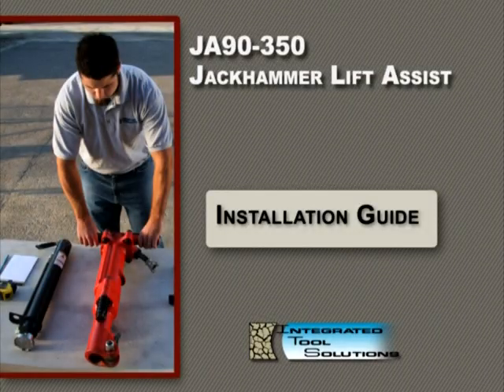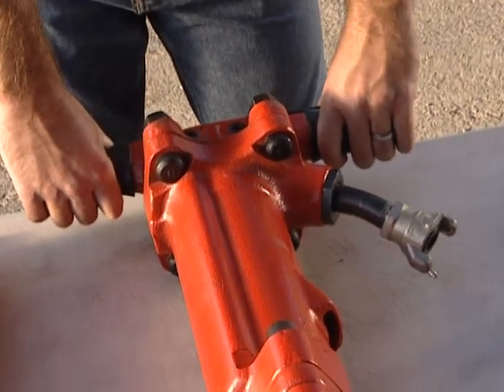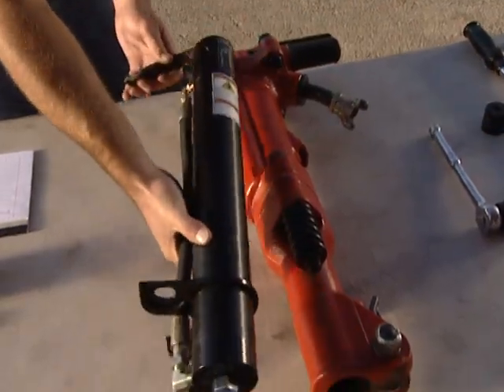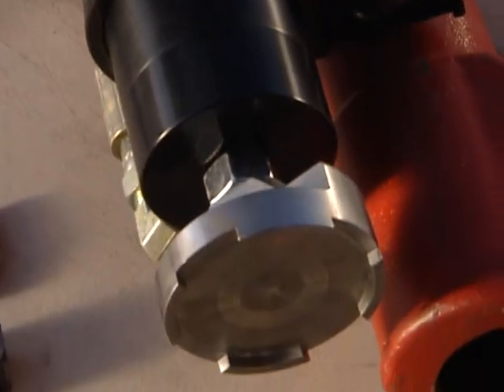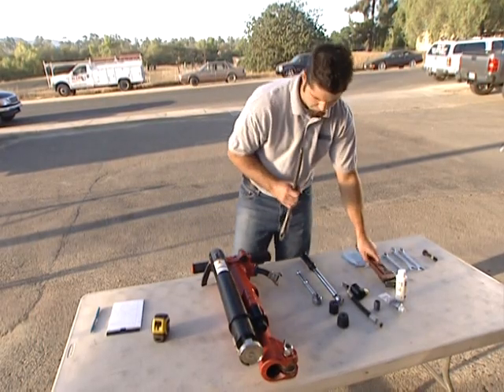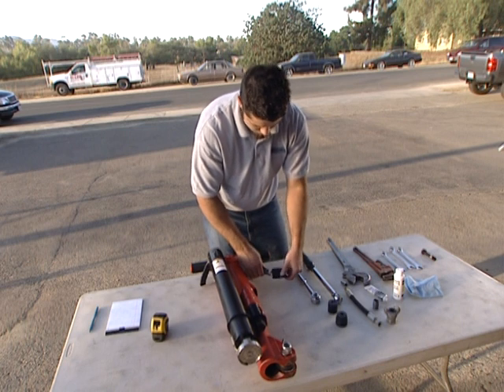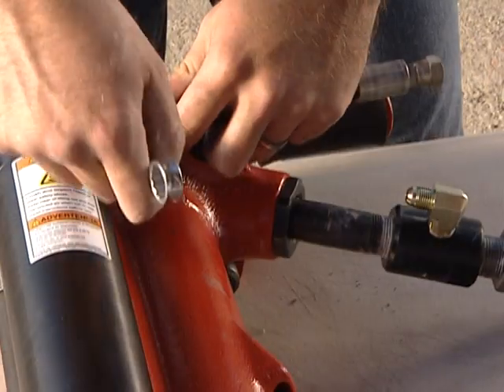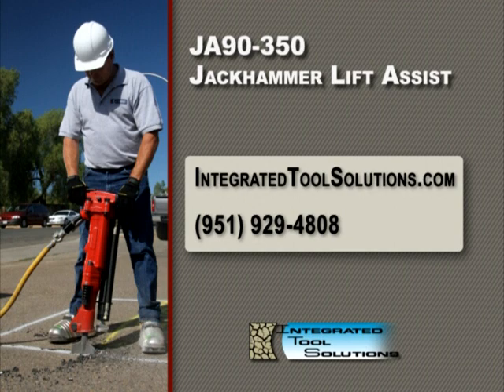Jackhammer made easy install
jackhammer assist tool install guide